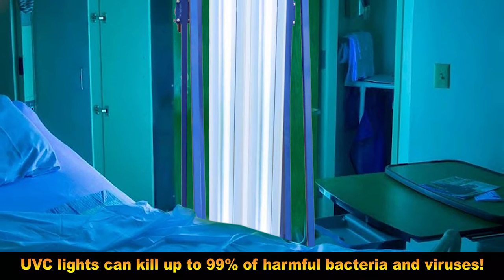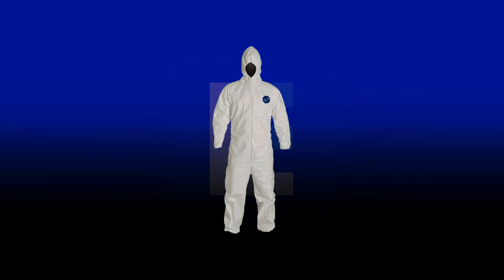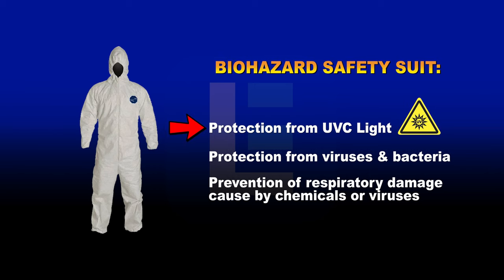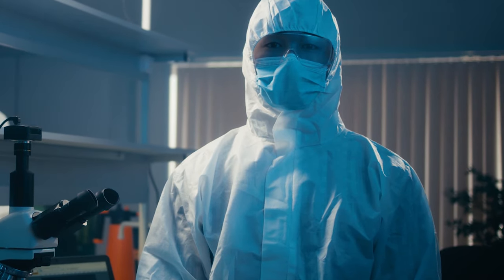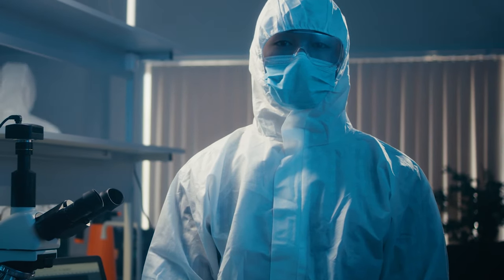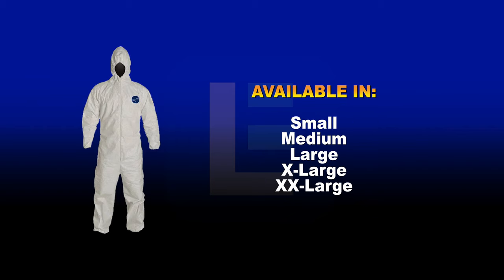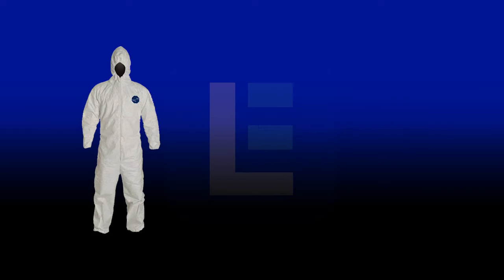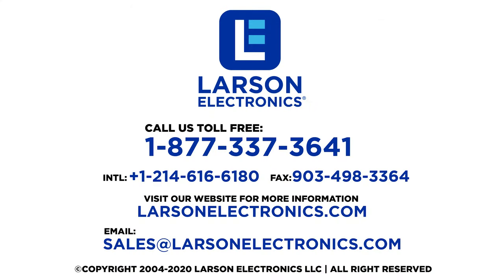Suit Up to Prevent Getting COVID-19 Corona Virus during Sanitation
Individuals must take a complete approach to protection when sanitizing contaminated rooms or facilities. Eliminating contact with dangerous microbes or chemicals in the area can decrease the possibility of getting sick, as well as spreading unwanted illnesses to other people.

When using our UV disinfection lights to remove viruses, we highly recommend wearing a biohazard suit.